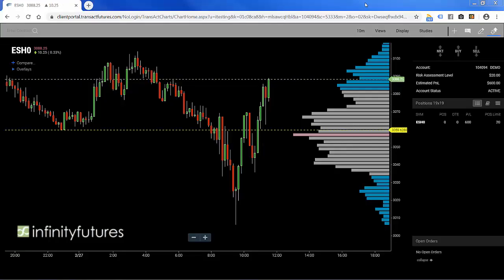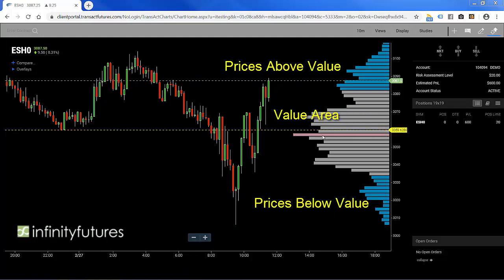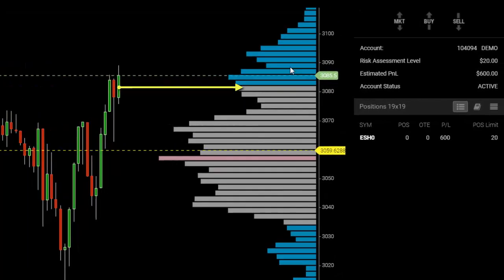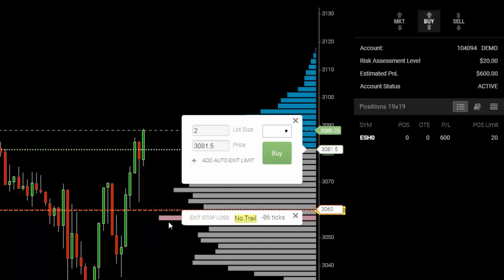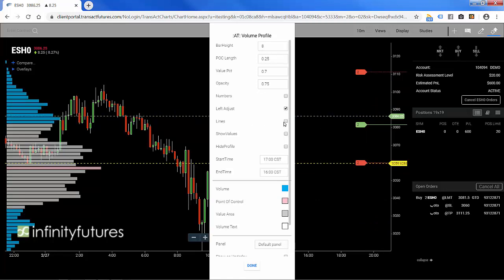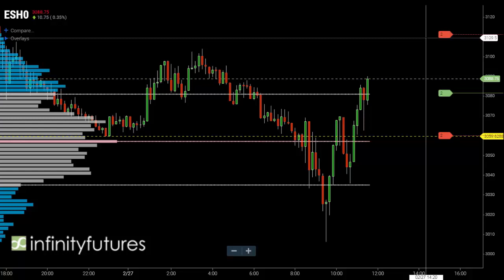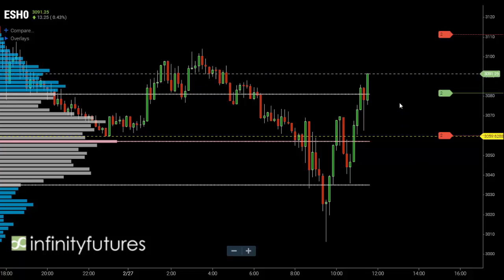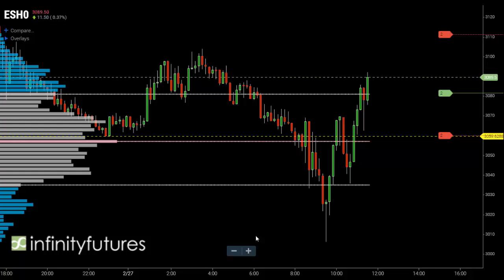Using Volume Profile on InfinityAT™ Charts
In this video we demonstrate how to use Volume Profile to identity potential trade entry prices and stop loss areas.   InfinityAT™ Charts makes it easy to send server side OTO limit order which, if filled,  automatically becomes an OCO bracket in the emini S&P 500 stock index futures market traded at the CME group.